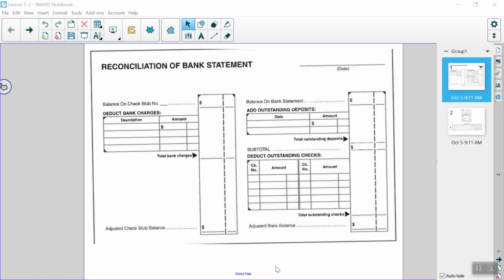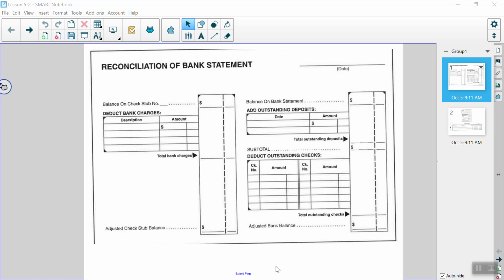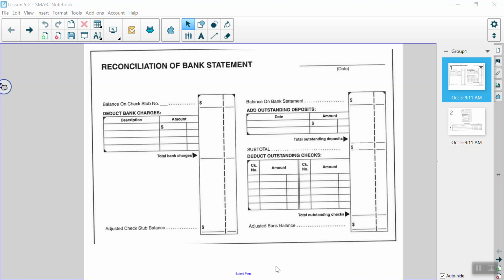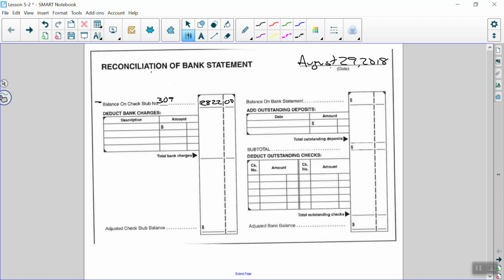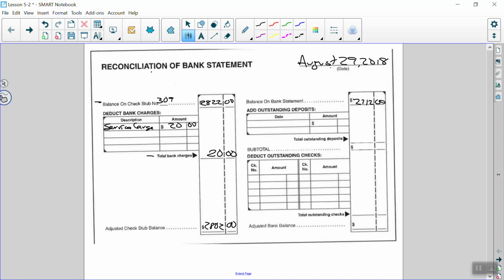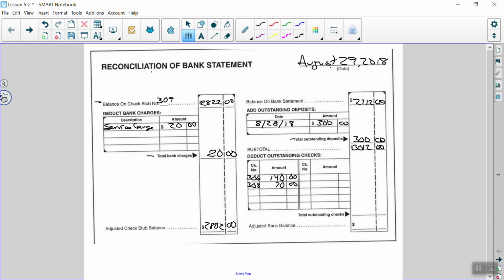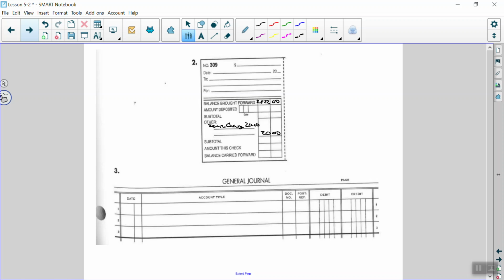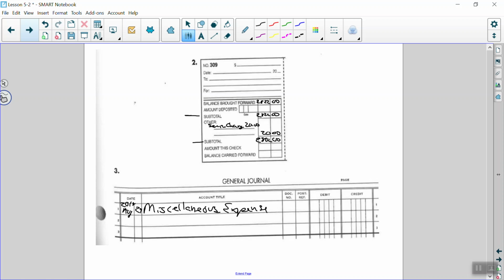Accounting Lesson 5-2 Lecture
lecture for lesson 5-2